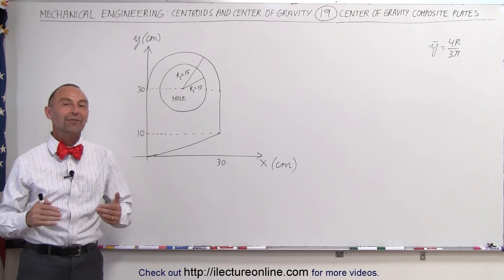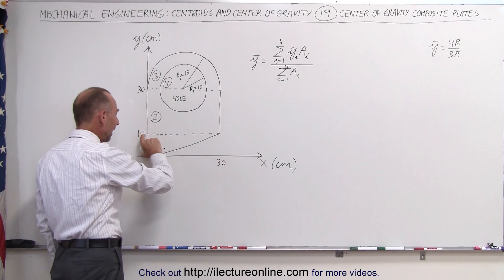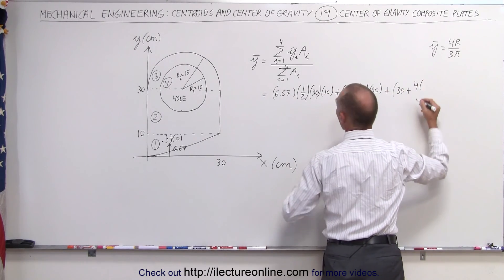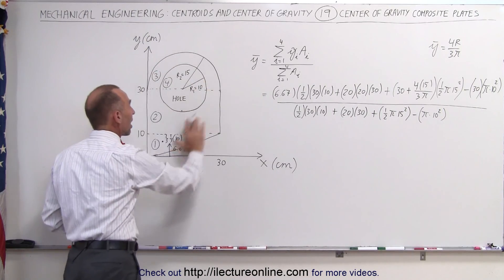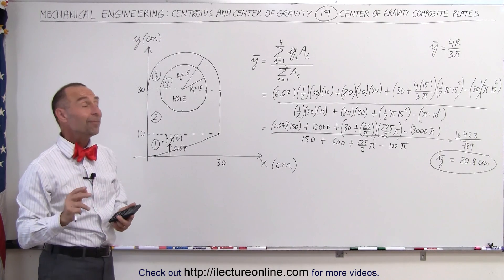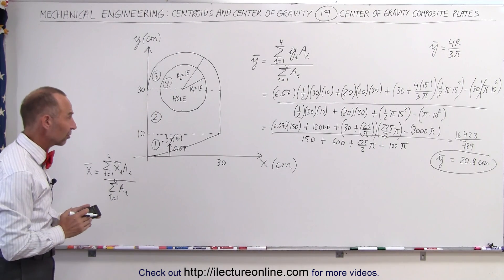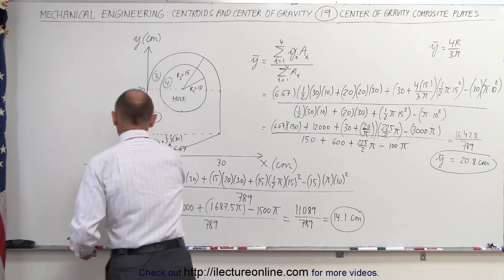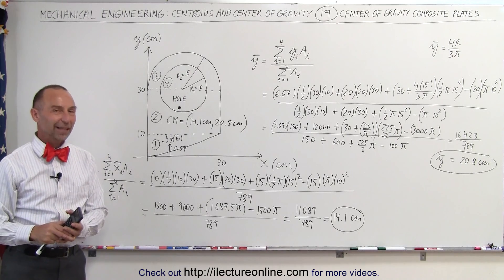Mechanical Engineering: Centroids & Center of Gravity (19 of 25) C. G. of a Composite Plate 4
In this video I will find the center of gravity of a composite plates.